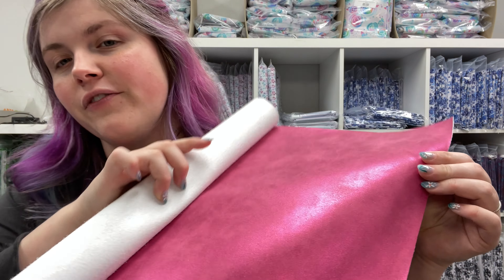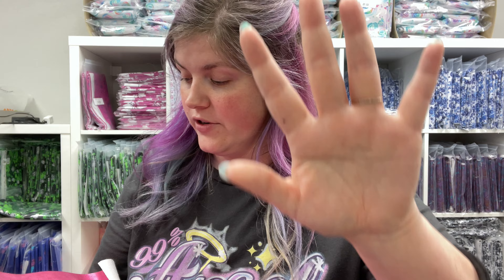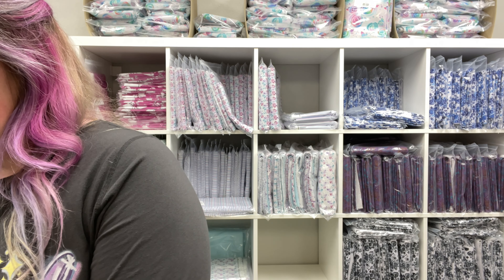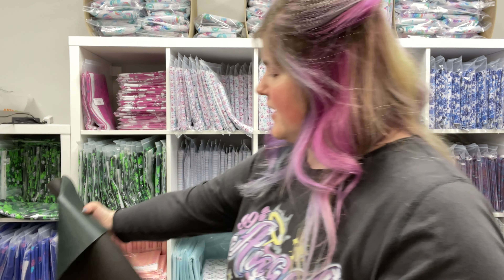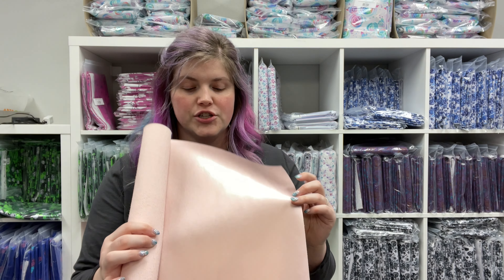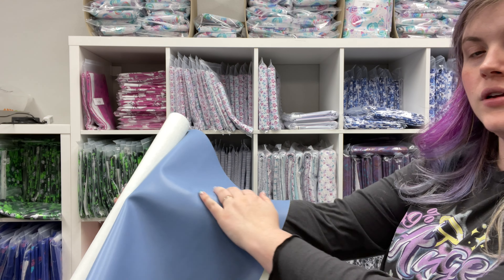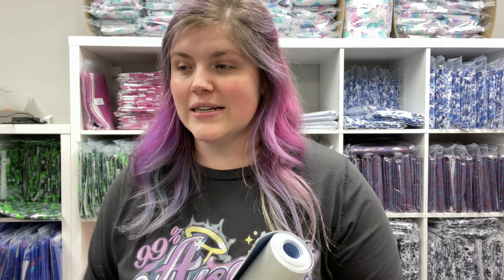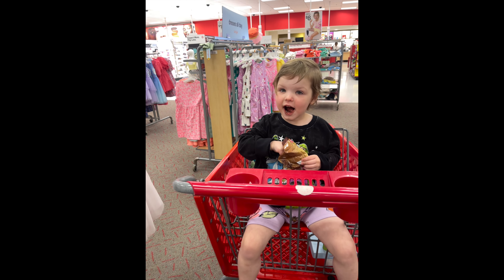Whats Releasing May 15